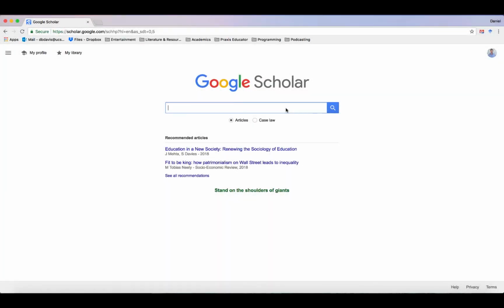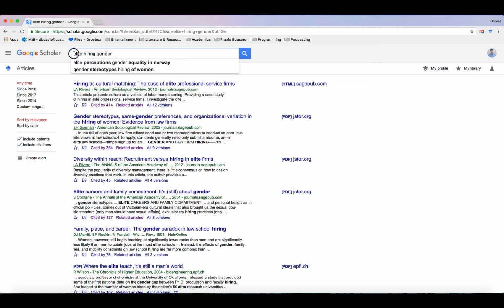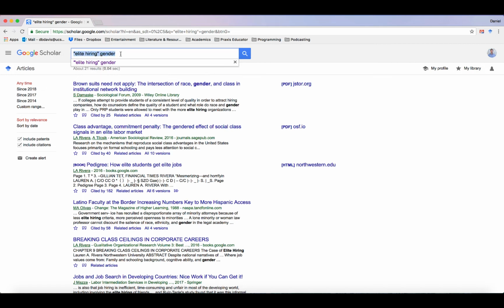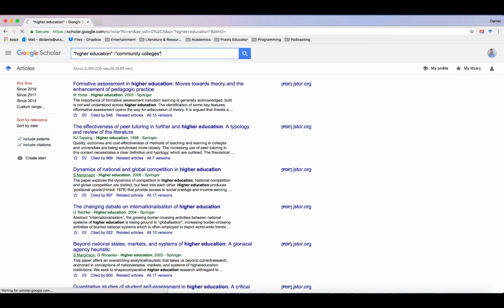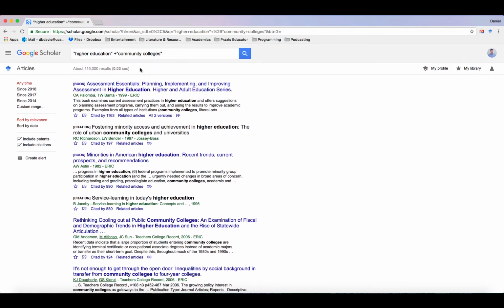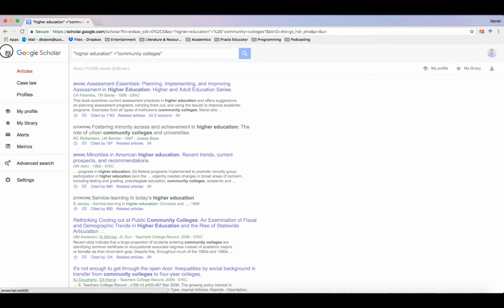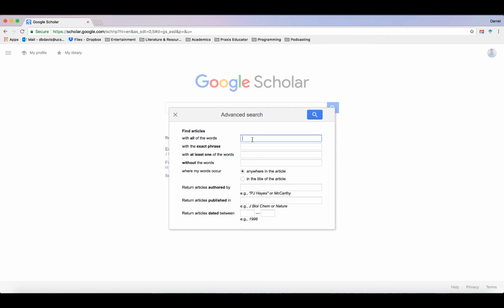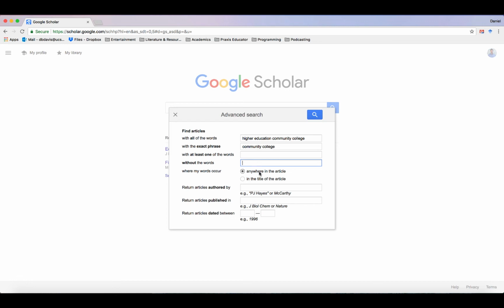3 Advanced Search Tips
A few tips for doing searches on Google Scholar.

Dr. Daniel Davis is a lecturer in sociology at San Diego State University. He is also an academic and career coach, committed to empowering people towards their goals with clarity and intentionality. More information about his research, teaching, and coaching can be found

Dr. Davis also hosts a website of tutorials on research methods, sociology, and academic coaching